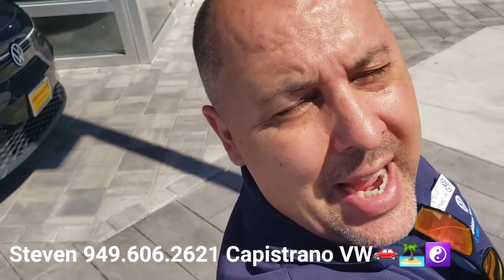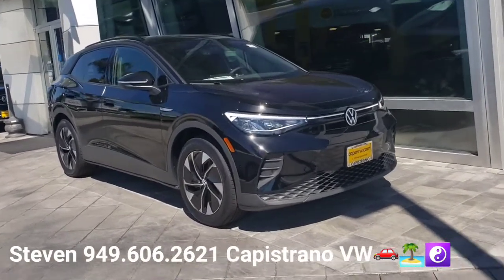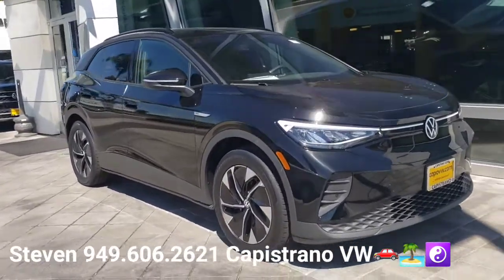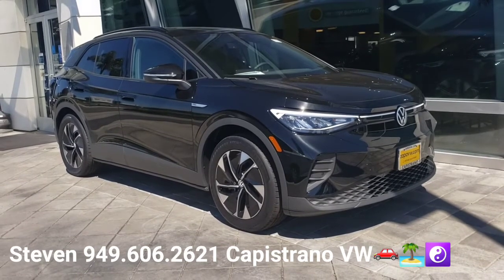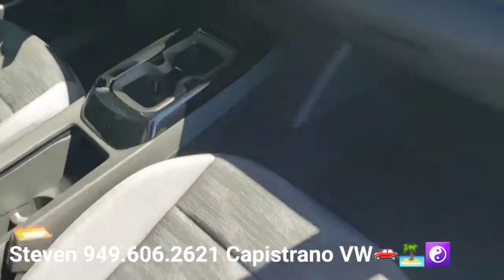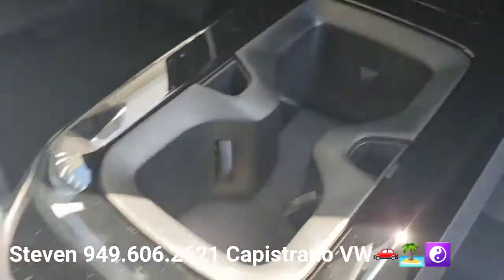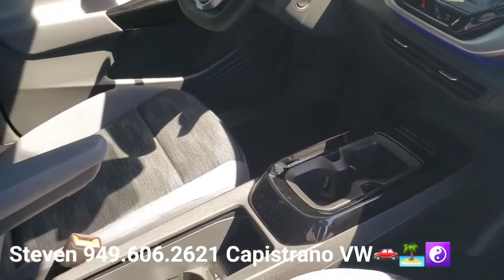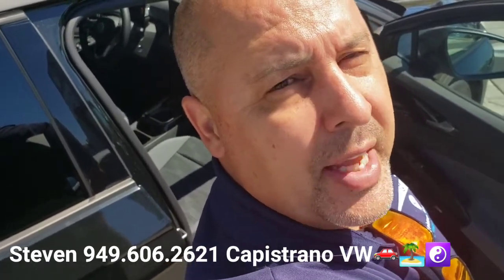DT's '21 ID.4 Pro by Steven @CapoVW🚗🏝☯️